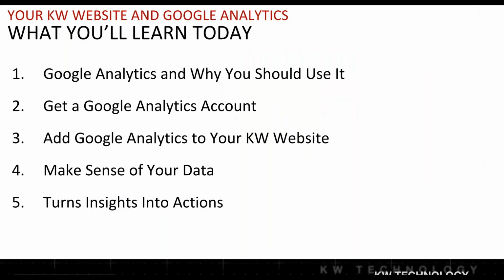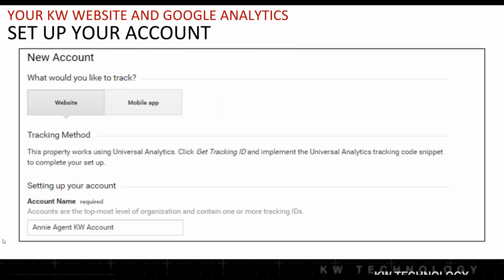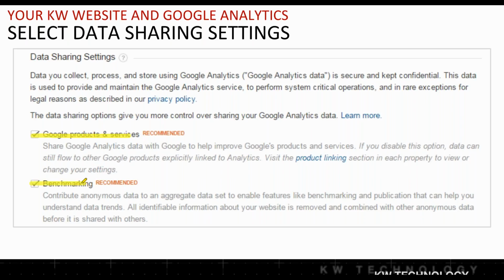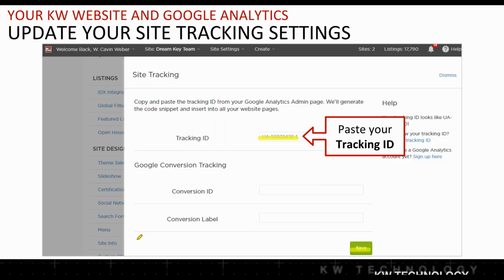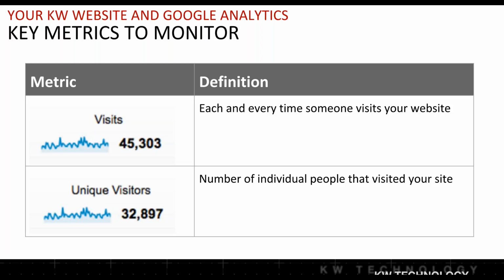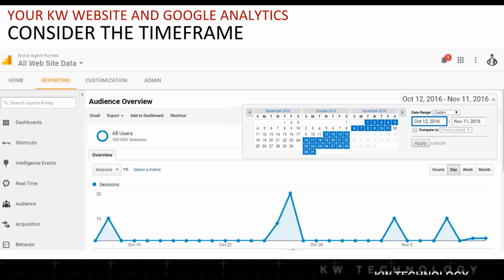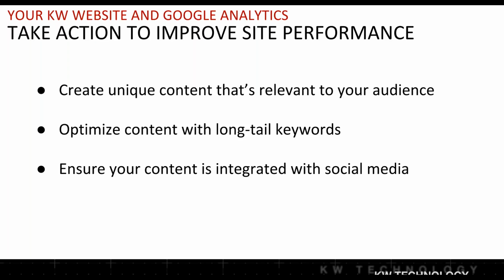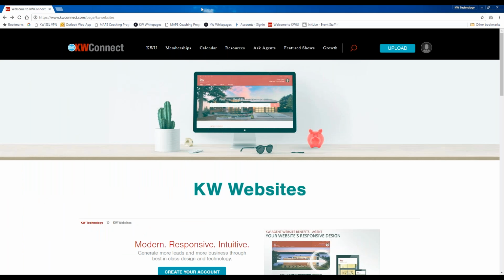Internet Lead Generation 5 - Your KW Website and Google Analytics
You’ve learned how to leverage your KW Website, powered by Placester, to build your online brand, as well as how to drive traffic to your site.  Now it’s time to learn how to measure how much traffic, where it’s coming from, and what these metrics tell you about the overall performance of your website. You can do this easily, effectively, and FOR FREE with Google Analytics. Best of all, you don’t need to be a webmaster to use Google Analytics. It’s actually a very simple and easy-to-use marketing tool, as you’ll learn in this video.